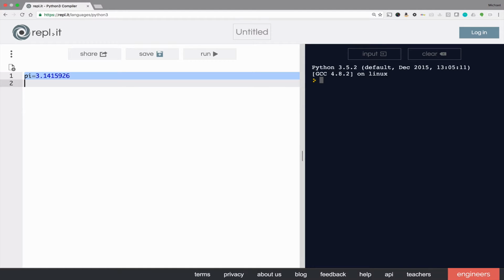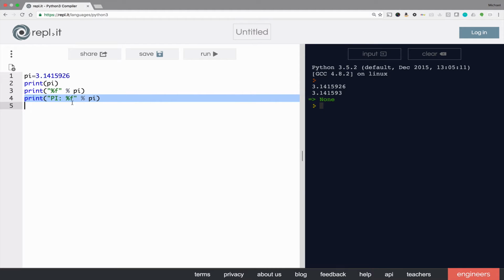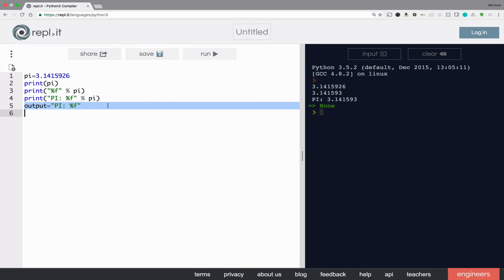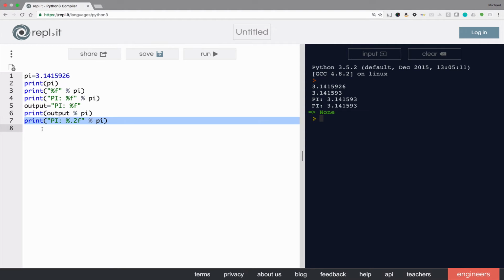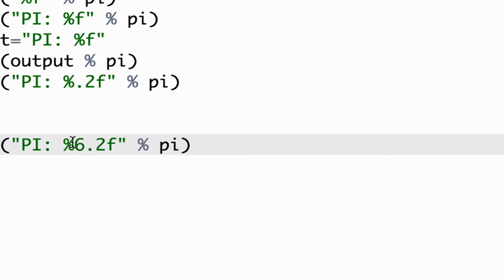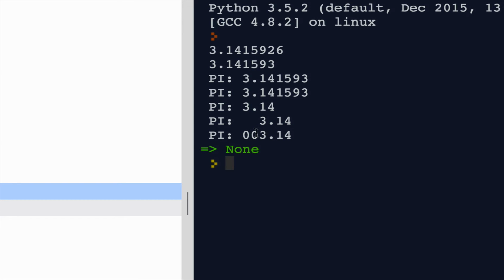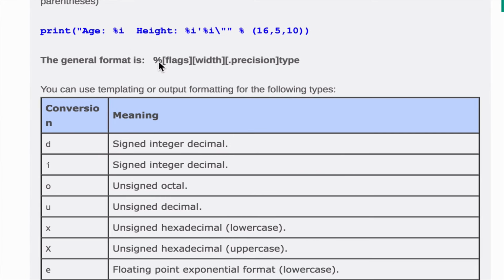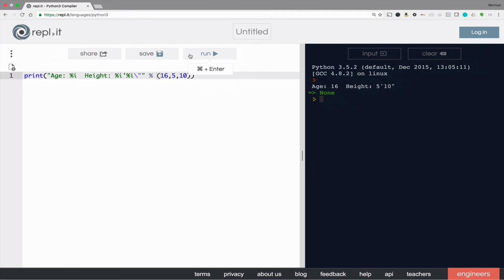Python 4 - Output Formatting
Formatting output with string templates and %